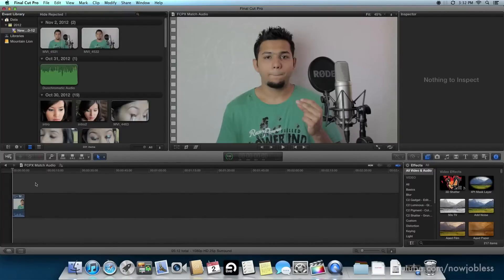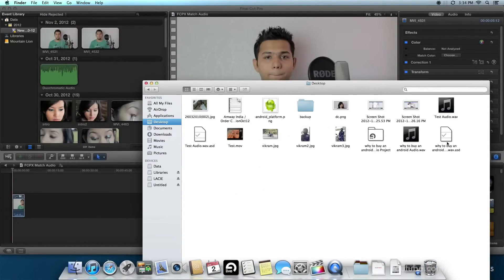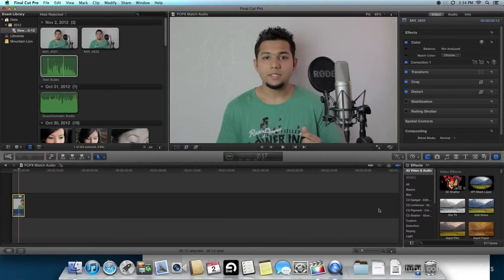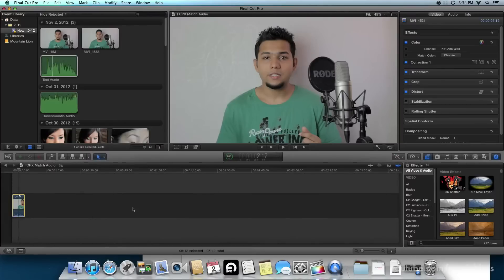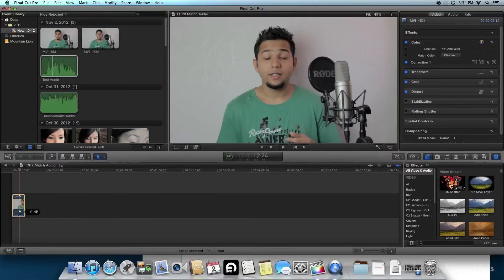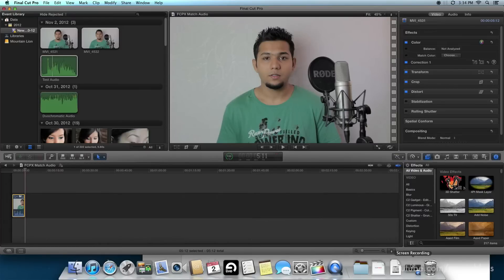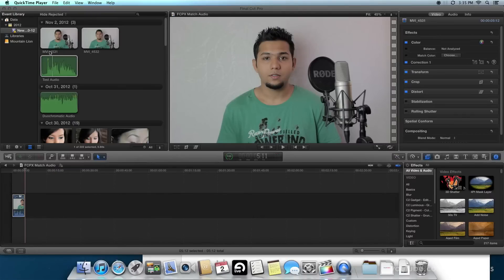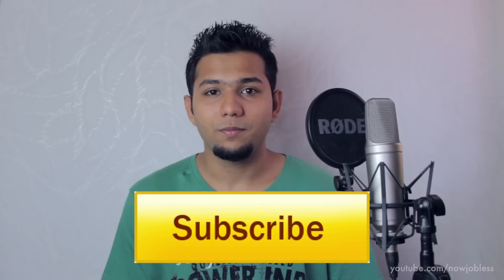How to sync audio automatically in FCPX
Synchronize external audio automatically in FCPX!

In this video I take you through how you can synchronize external audio
recorded on a field recorder any other recording device with your DSLR video
using FCPX's 'Match Audio' feature.

Camera: Sonal Sagaraya (@sonalsagaraya)
Tutor: Rishabh Shah (@musicreator)